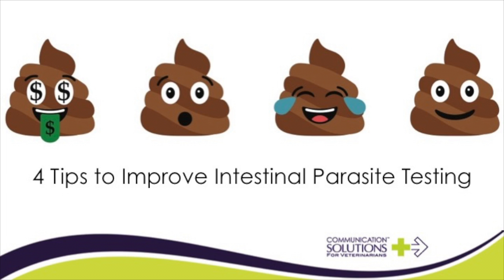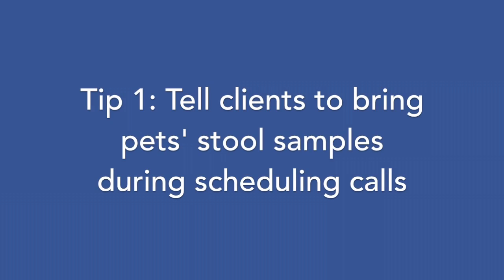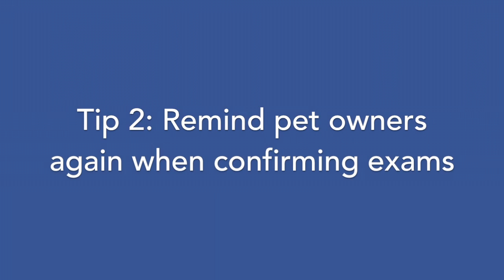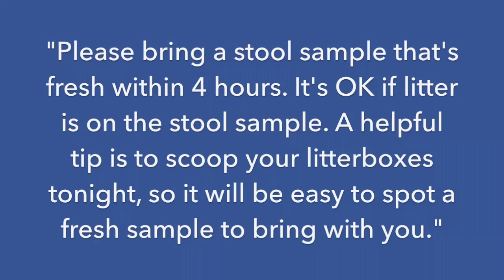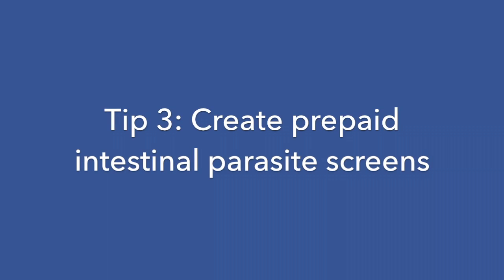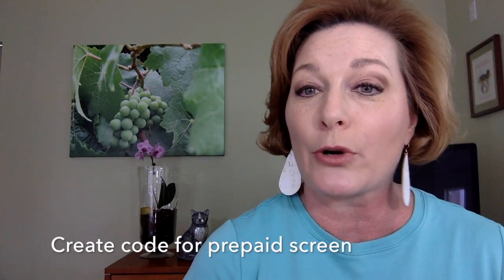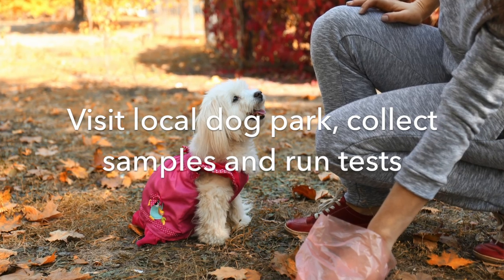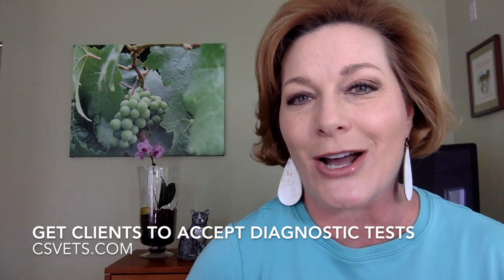4 Tips to Improve Intestinal Parasite Testing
Your hospital follows a standard of care to routinely screen dogs and cats for intestinal parasites, which may be passed from pets to people. Your team must be passionate and persistent about improving compliance for intestinal parasite screening. Use these four tips to get more clients to say yes. Learn more strategies in my one-hour CE credit class on “Get Clients to Accept Diagnostic Tests.” Enroll at csvets.com.